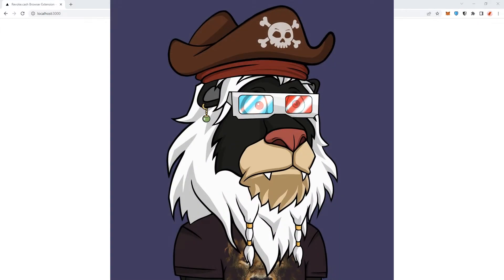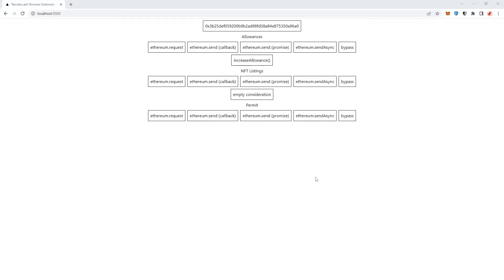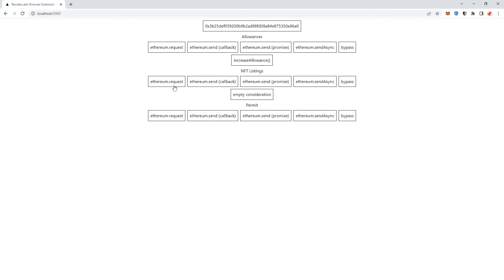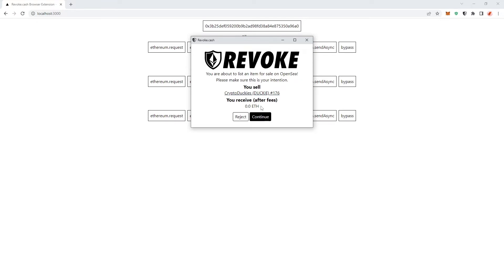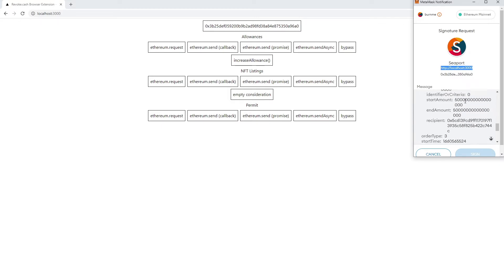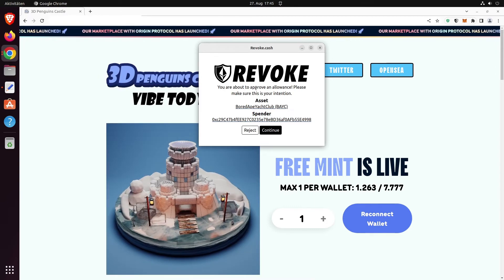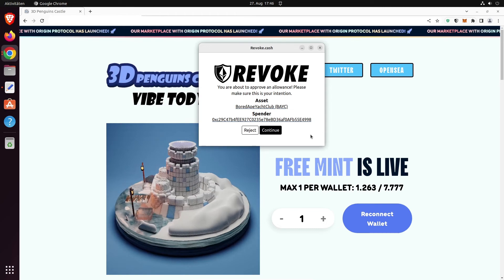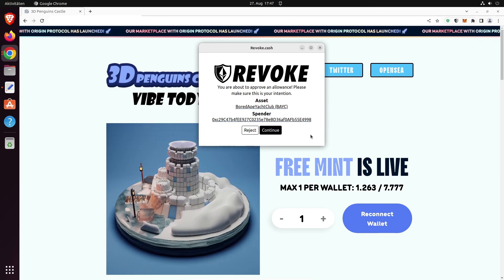Spotlight: Revoke.cash browser extension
This video shows you how the Revoke.cash browser extension can protect you from "Set approval for all" calls and malicious signature scams.

🎶 Lofi Study - FASSounds on Pixabay